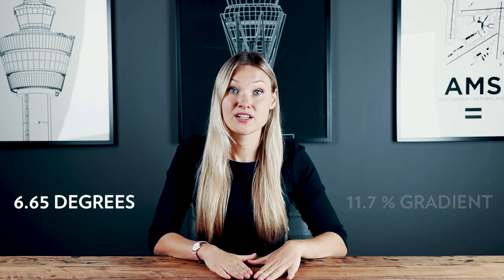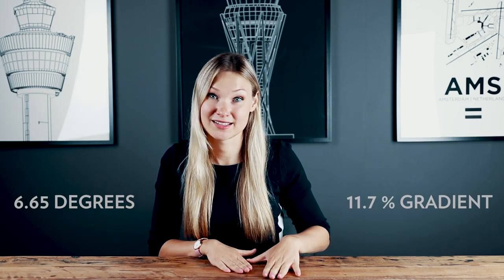Cockpit View LANDING Short Runway Lugano Airport | Life Of An Airline Pilot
In today's video, I explain the in's and out's about the challenging visual approach into Lugano Airport.  The video includes the pilot's view and actions when performing the approach into Lugano. Challenging VISUAL Landing LUGANO - Cockpit View - Life Of An Airline Pilot

▼ MY PERSONAL COCKPIT ITEMS ▼
The items I take with me on duty:
My Headset
My Sunglasses
My Pilot Bag

The gear I use to record my videos:
My Vlogging Camera
My Action Camera
My Drone